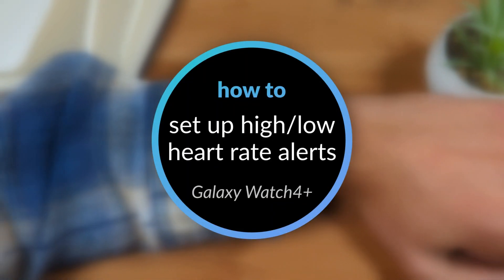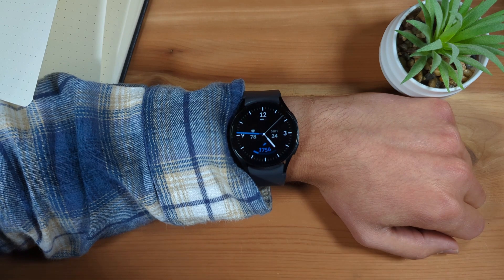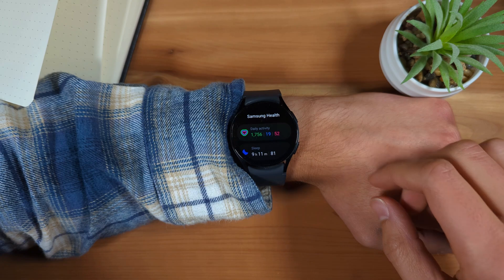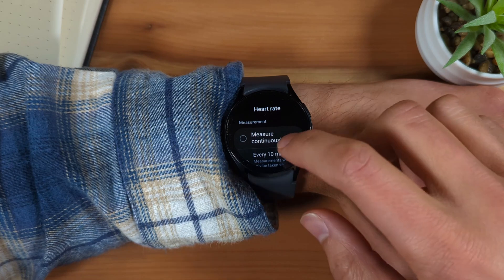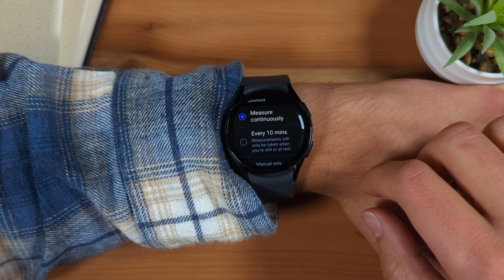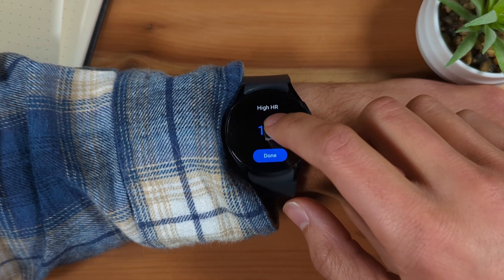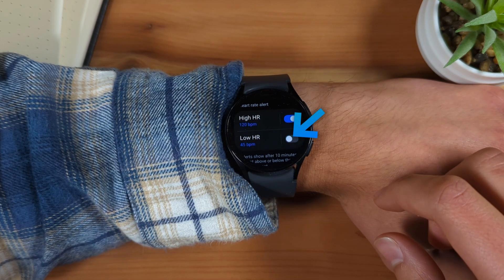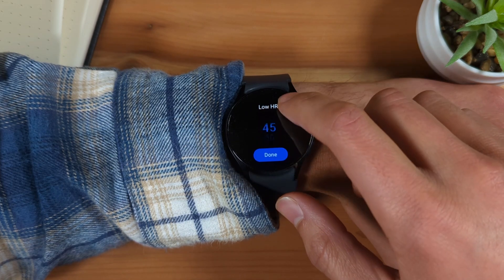How to turn on high/low heart rate alerts on your Galaxy Watch4+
In this video, we'll discuss how to enable and set up high heart rate alerts and low heart rate alerts on your Samsung Galaxy Watch 4, Galaxy Watch 5, Galaxy Watch 6, or Galaxy Watch 7. This video we'll also look at how to customize at what heart rate the alerts are triggered.

In this video:
0:00 Intro
0:20 Go to Samsung Health app
0:32 Go to Health Settings
0:42 Configure heart rate measuring
0:56 Set up high heart rate alerts
1:15 Set up low heart rate alerts
1:39 Outro